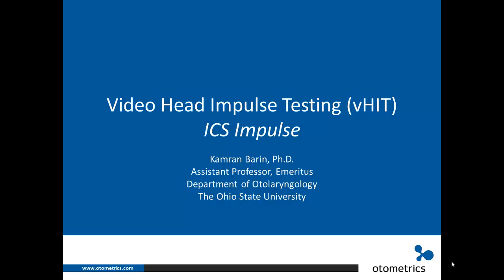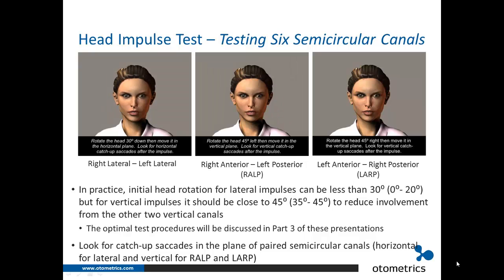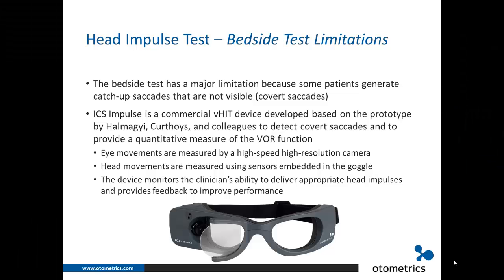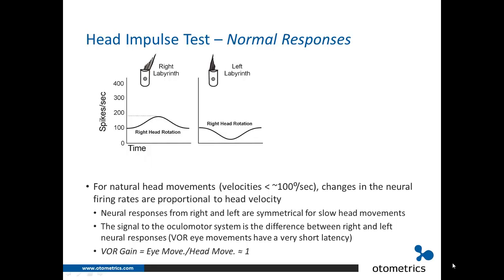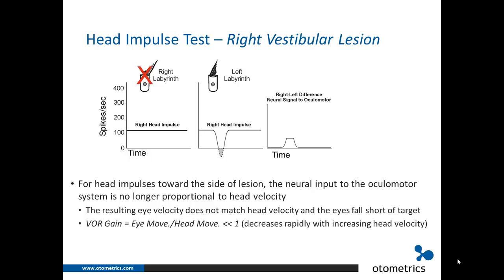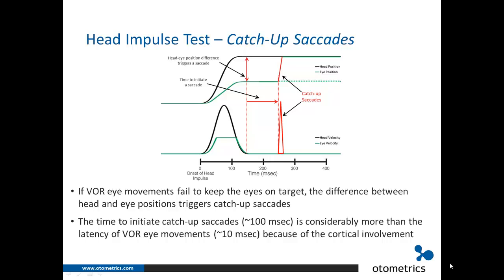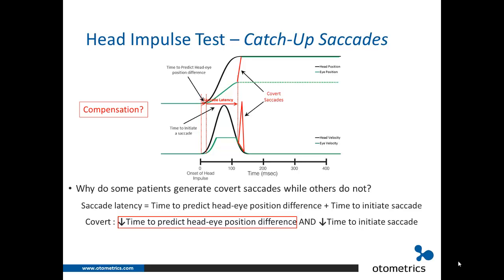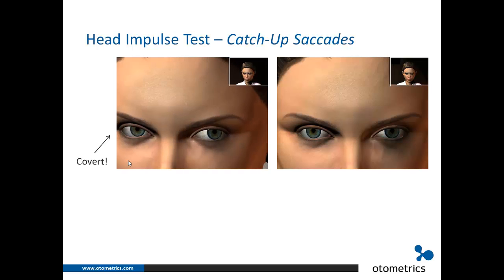ICS Impulse vHIT: Introduction and overview of underlying physiology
ICS Impulse vHIT(video head impulse testing): Introduction and overview of underlying physiology